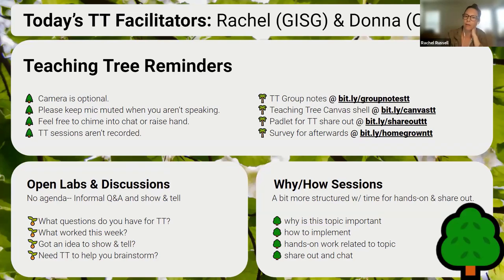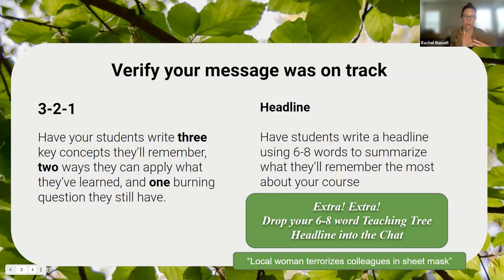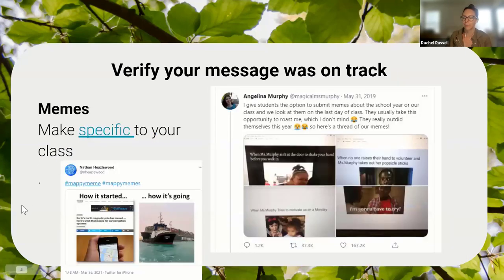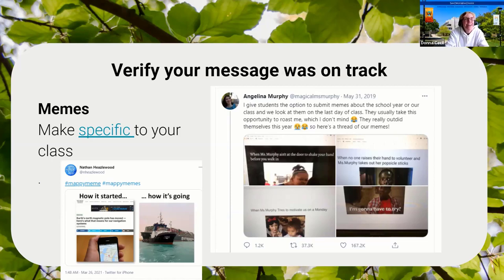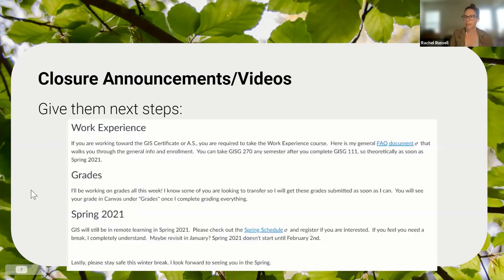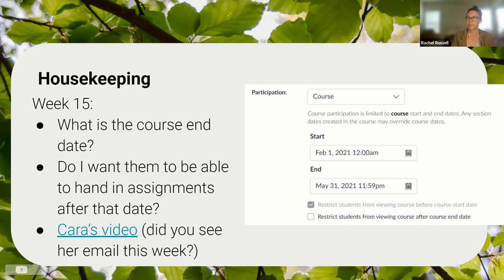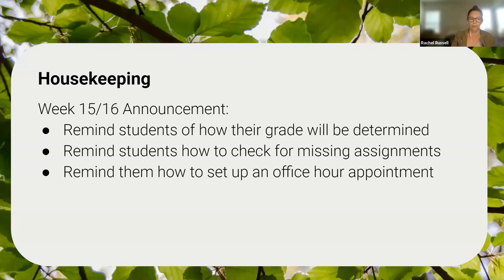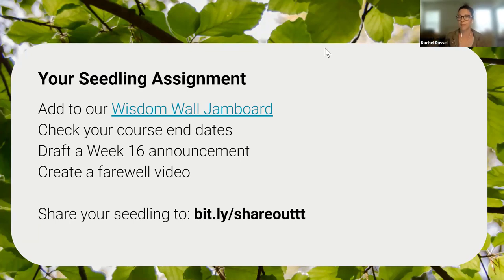Teaching Tree - Wrapping up the semester and saying goodbye to class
Thank you to Rachel Russell(GISG) and Donna Cecil(CHIL) who presented and led a follow-up discussion.